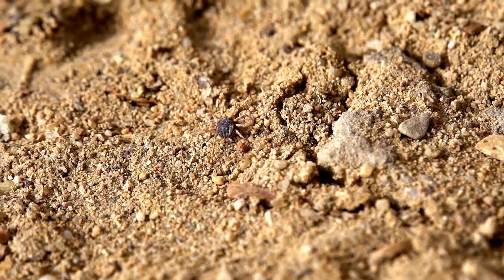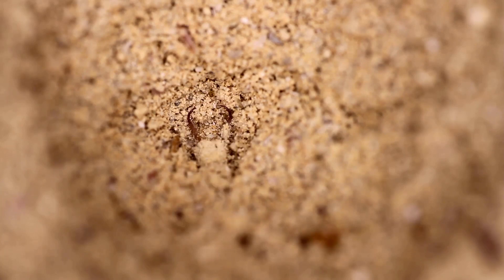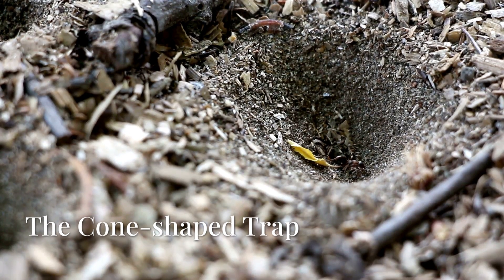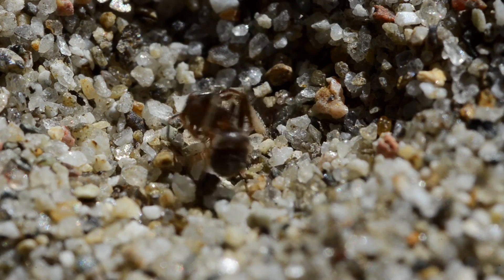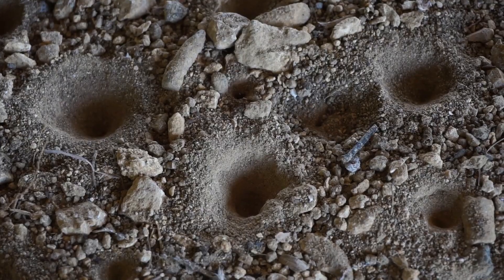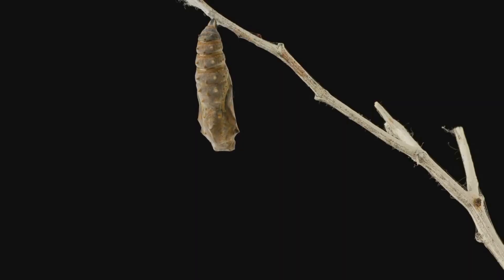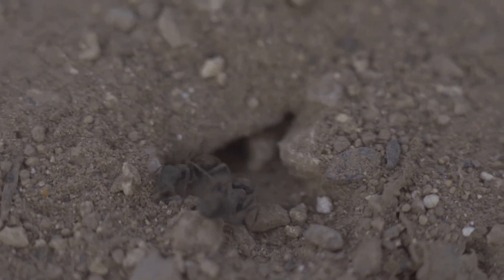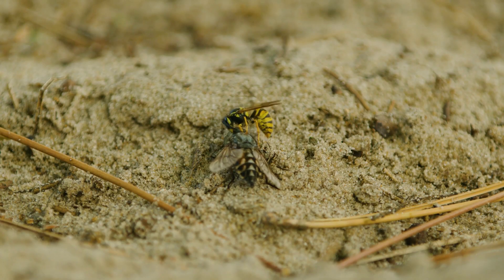Antlion: The Sand Hidden Predator! Insects video & Insect facts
Ready to meet the deadliest insect you've never heard of? Antlions—often called “doodlebugs”—are stealthy larval predators that dig deadly sand traps to ambush ants and other small insects. This episode on our channel breaks down their astonishing life cycle, hunting techniques, and ecological importance.

What you’ll discover in this video:

🕳️ About Antlions: A genus of 2,000 species, globally distributed but especially prolific in dry, sandy habitats

🕸️ Deadly pit traps: Larvae build cone-shaped pits (2.5–7.5 cm wide/deep) to funnel prey into their clutches

🦴 Killer jaws: Large, hollow mandibles inject venom and enzymes to liquify prey before sucking them dry

⚖️ Energy-smart predators: Their pit-trap strategy minimizes effort while maximizing prey capture—pit building consumes energy, but boosts hunting efficiency

🎯 Strike accuracy: They adjust mandible movements based on prey proximity, is a sign of behavioral flexibility

🧬 Life cycle & metamorphosis: Complete metamorphosis: egg → pit-digging larva → sand-silk cocoon → fragile adult with wings, living ~25–45 days

🦗 Ecosystem role: Antlions help control ant and small insect populations and serve as prey for birds, reptiles, and mammals

🐞 Fun facts & myths: Known as “doodlebugs” in North America for the spiral trails they trace while hunting, and referenced in folklore worldwide

Chapters:

0:00 – Meet the antlion
1:00 – Antlion diversity & range
2:00 – How they build deadly pits
4:00 – Venomous mandibles explained
6:00 – Energy-efficient hunting
8:00 – Smart strikes & prey detection
10:00 – Full life cycle
12:00 – Role in nature
13:30 – Myths & folklore

Learn about the incredible diversity of the animal kingdom, uncover the secrets of plant life, and explore the wonders of insects and fruits. Our educational videos are designed to provide you with fun facts and interesting tidbits about the natural world. From the tiniest insects to the mightiest animals, and from the common vegetables to exotic fruits, we cover it all.